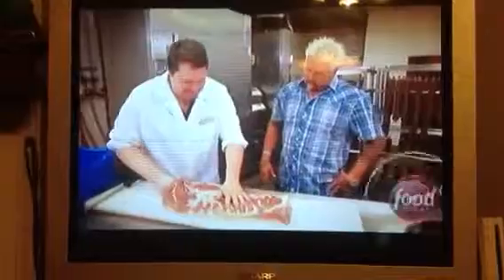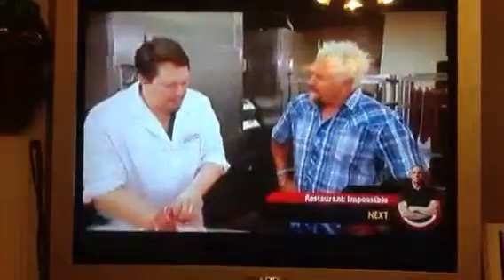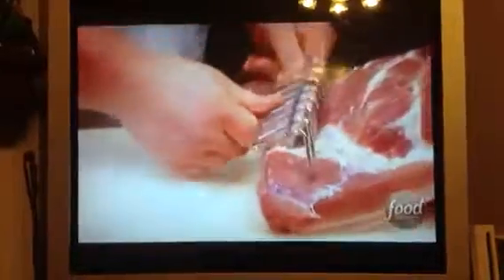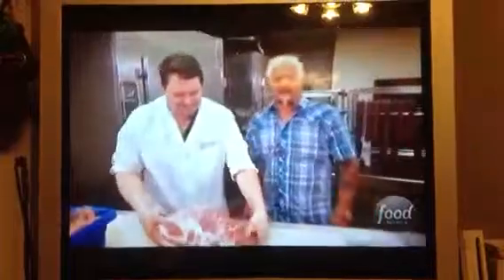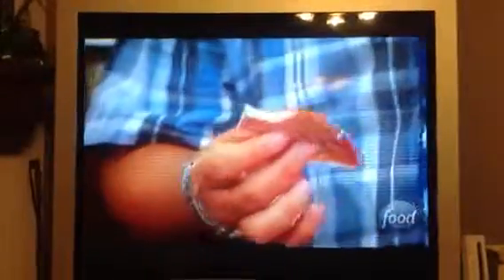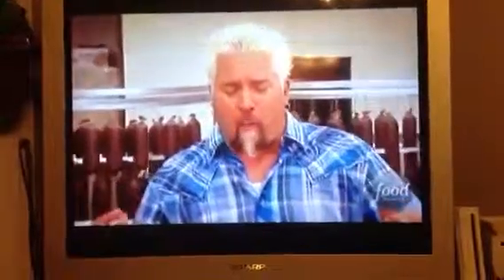Stuffed Bacon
Triple D stuffed Bacon